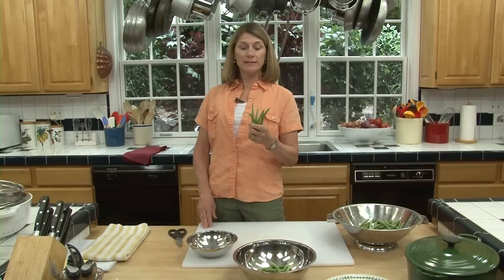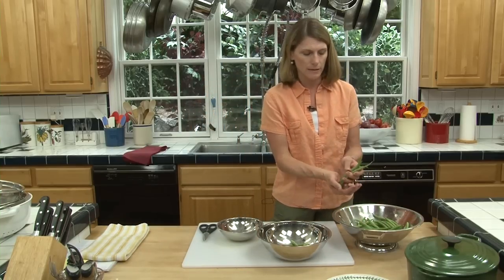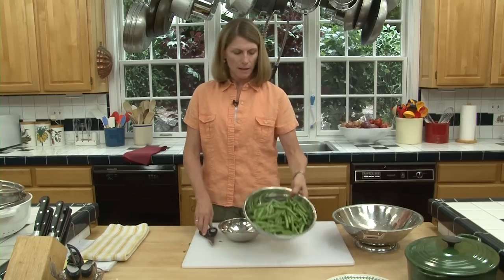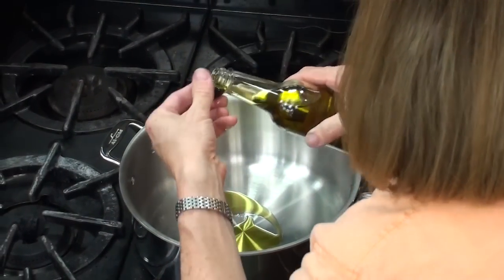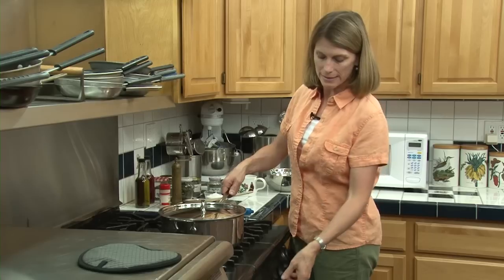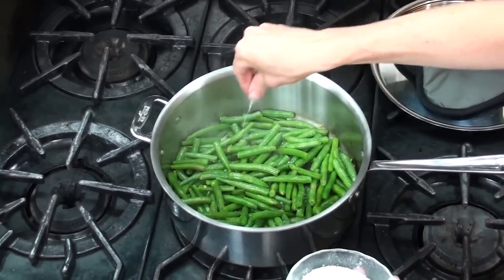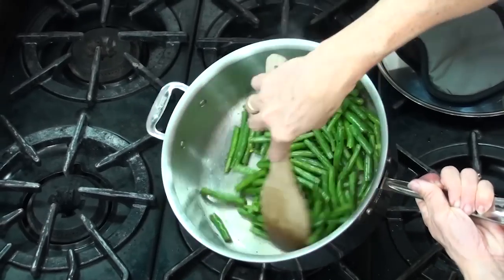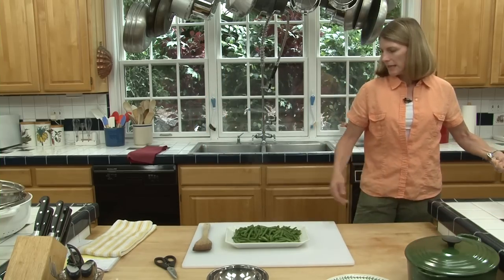Best Crispy Crunchy Juicy Green Beans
Sauteed and then Steamed, these green beans are crunchy while they still stay juicy... not flabby and dried out.  Truly amazing and they take just a couple of minutes.

Gluten Free, Diabetic Friendly, Low Carb.